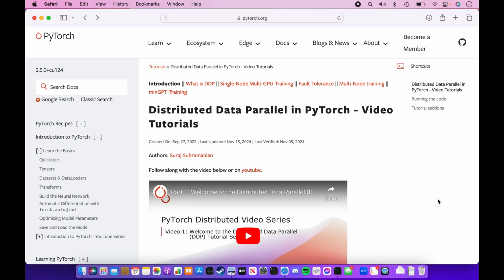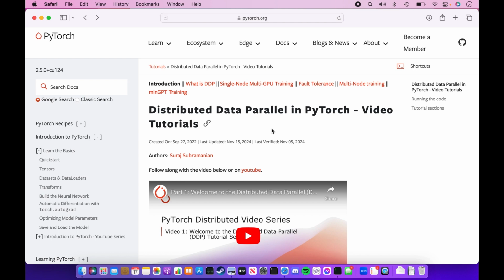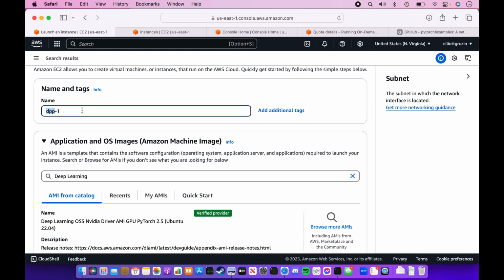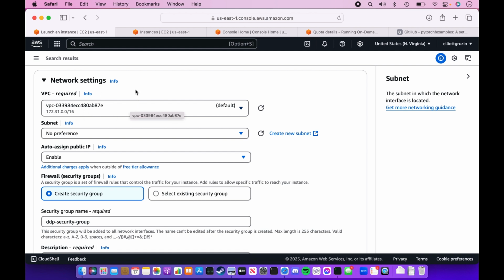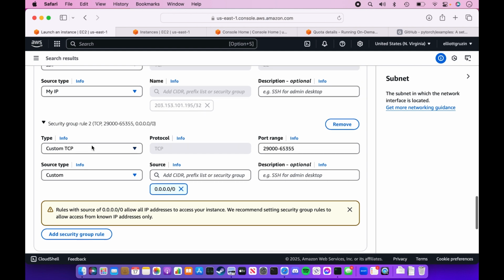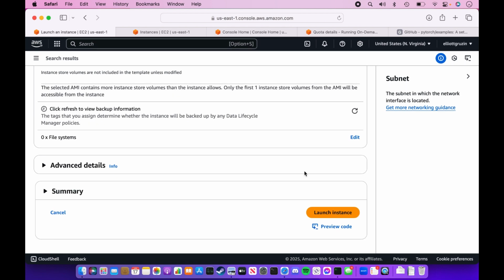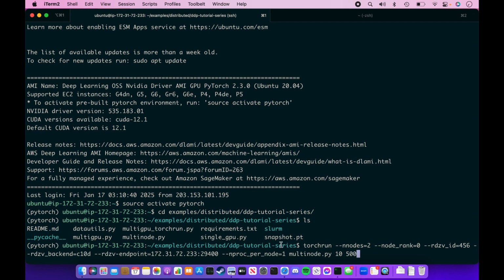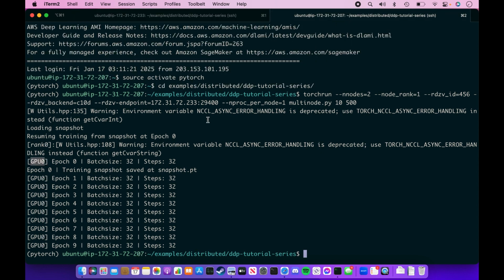DDP with Torchrun on AWS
This video follows a pytorch tutorial in DDP and deploys the solution in an AWS environment.